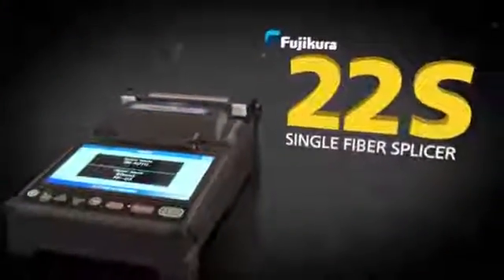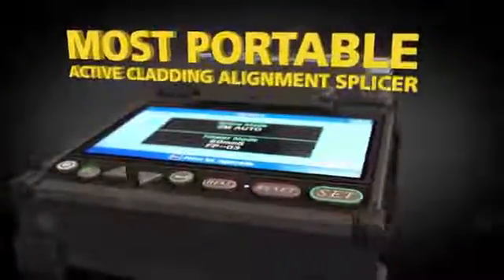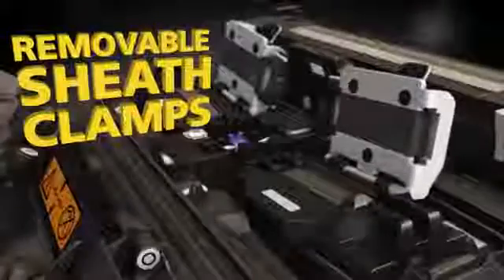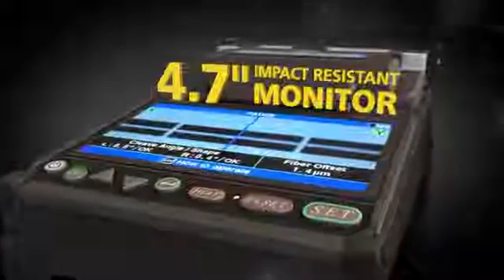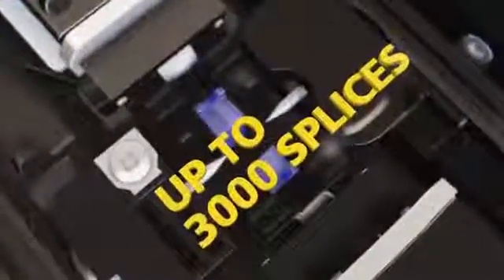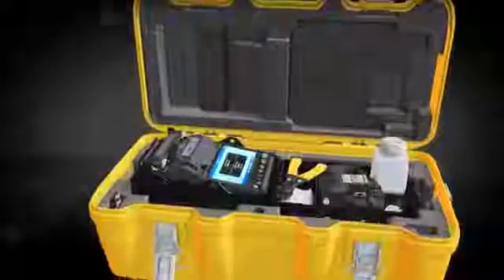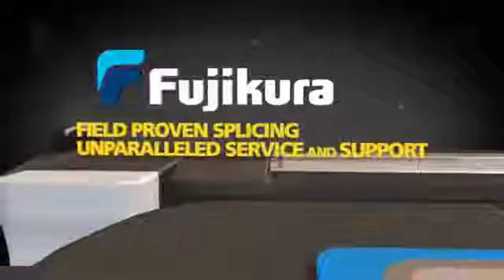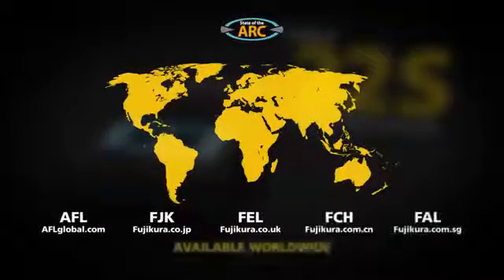Máquina de Fusão Fujikura 22S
Nova Máquina de Fusão 22S, com tecnologia Active V-Groove de alinhamento pela casca, perfeita para instalações FTTx.